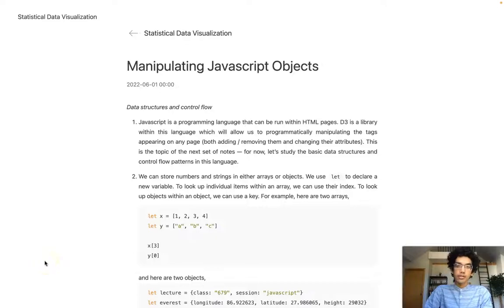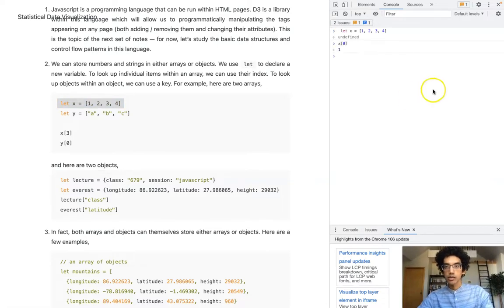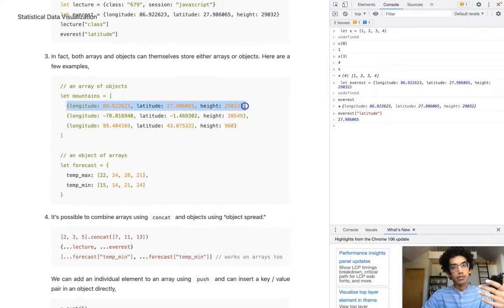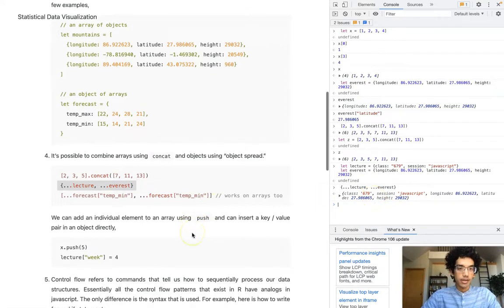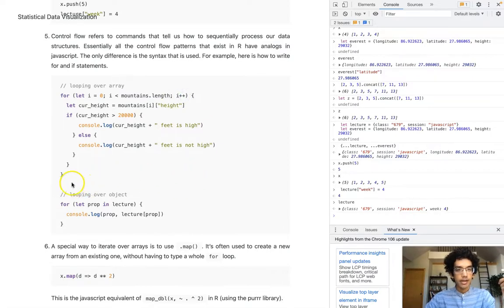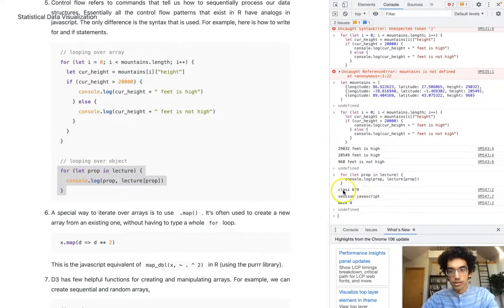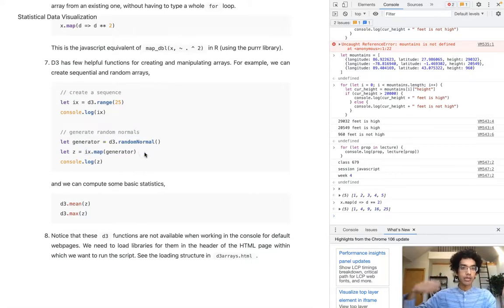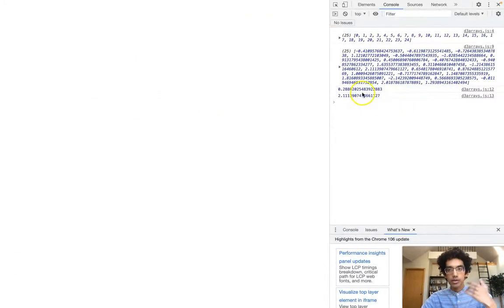Week 4 - 2: Manipulating Javascript Objects